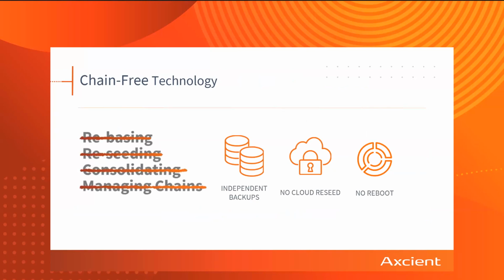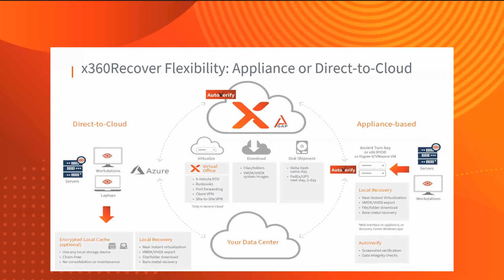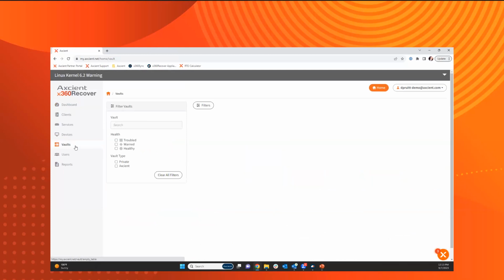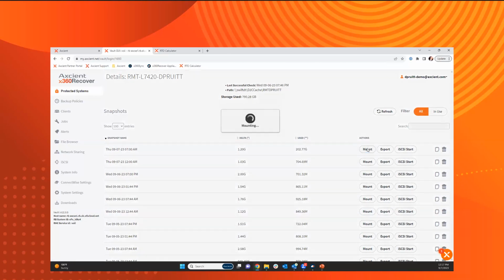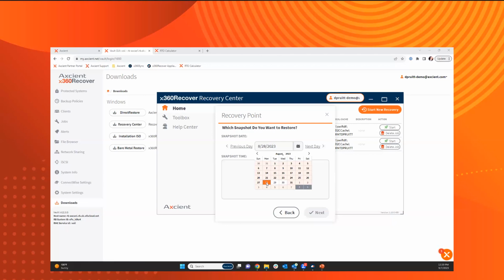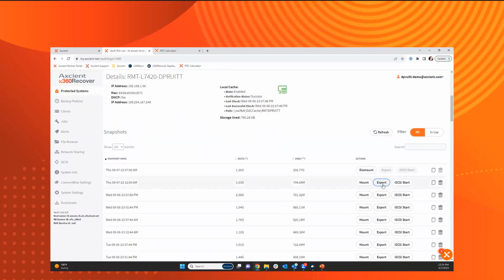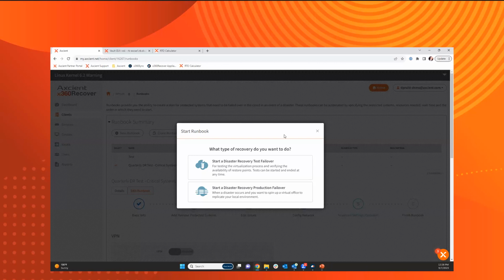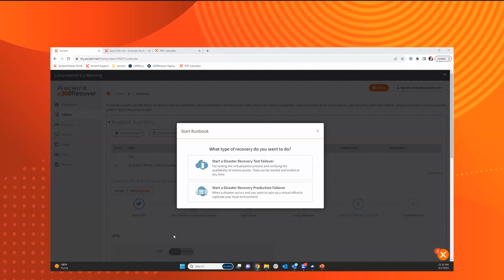Axcient x360Recover Direct-to-Cloud Demo: Part 2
Axcient’s x360Recover Direct-to-Cloud features best-in-class business continuity and disaster recovery (BCDR), without the cost and complexity of local appliances. MSPs can now address multiple business cases—from local endpoint backup to full cloud-based Disaster Recovery—with a single, affordable, easy-to-use solution.

This demo, hosted by Doug Pruitt, Sr. Sales Engineer at Axcient, is part 2 of 2. Part 2 of this demo series covers recovery options available through the x360Recover platform.